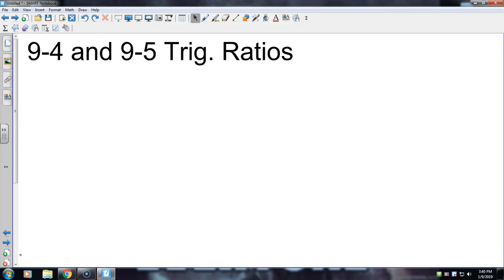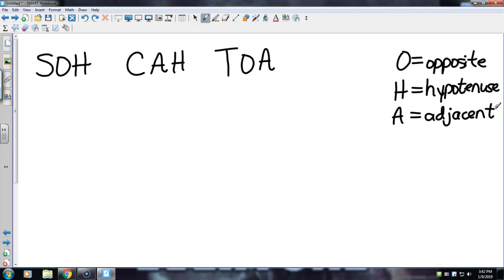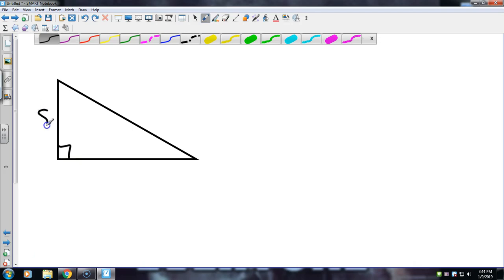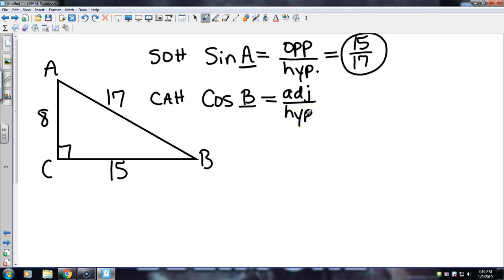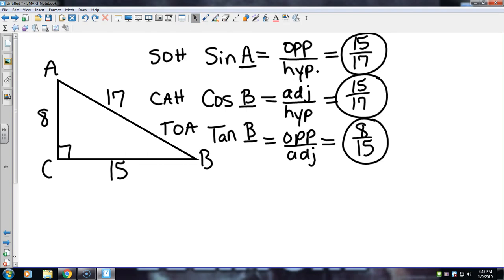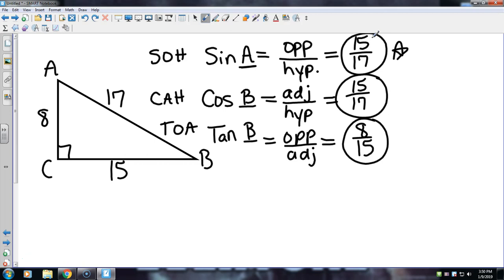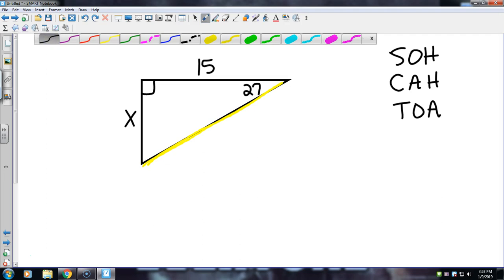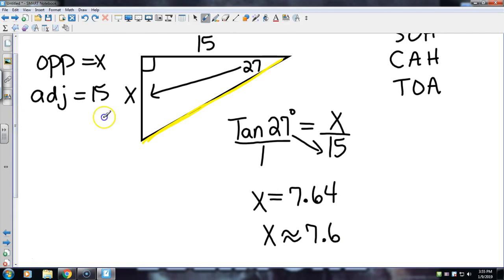Big Ideas Geometry 9 4 AND 9 5 Trig Ratios